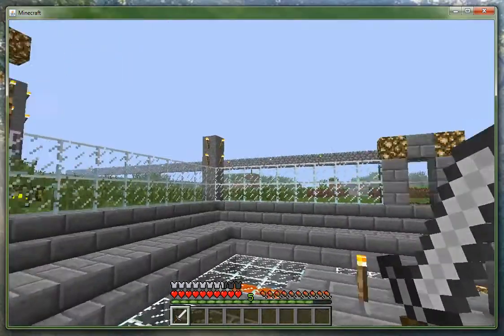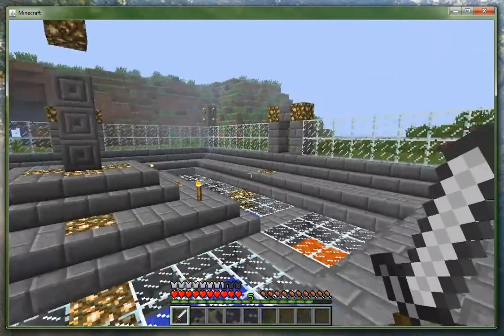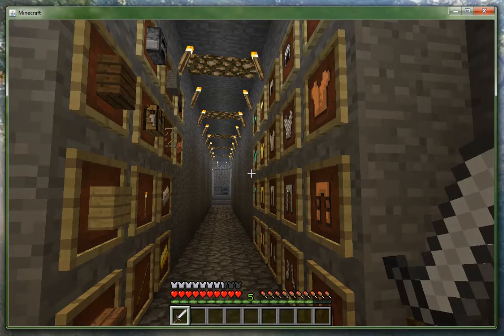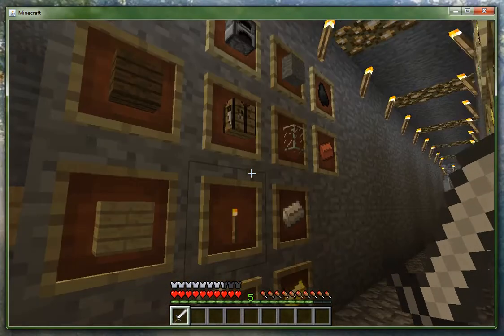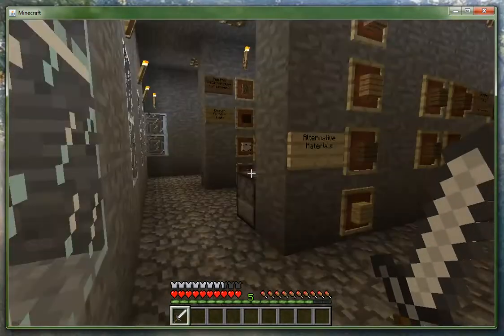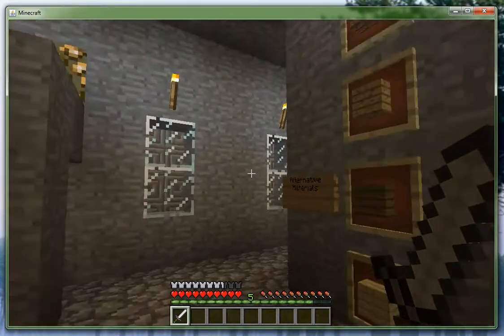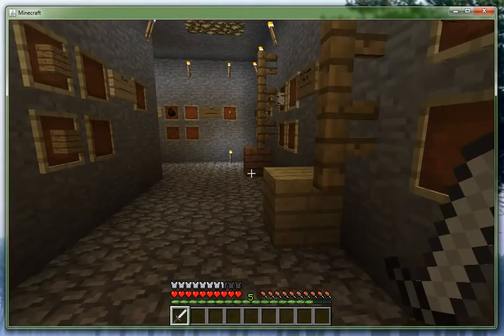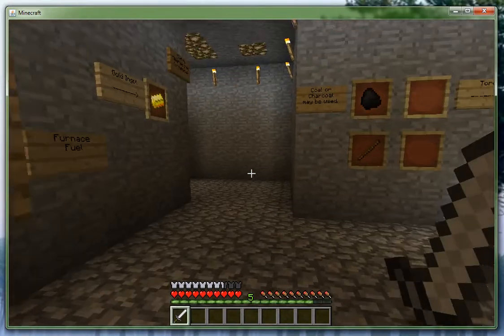HurleyAllCraft - The Temple of Crafting (Part 2 of 14)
This is video #2 in a series exploring the HurleyAllCraft minecraft server world.  In this episode we will explore and discuss the Temple of Crafting found in the world.